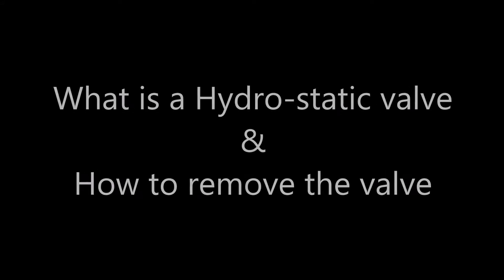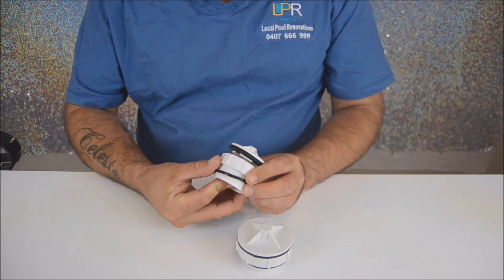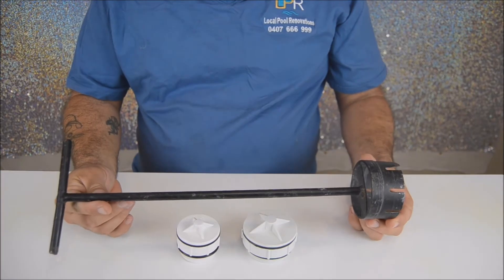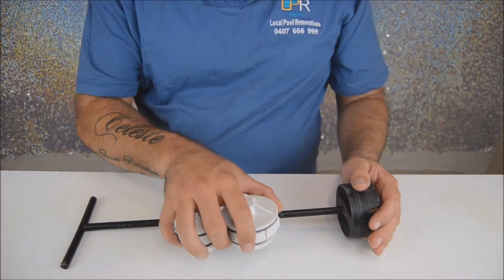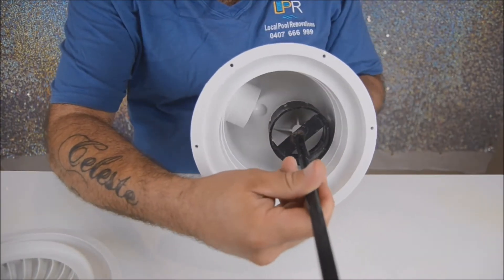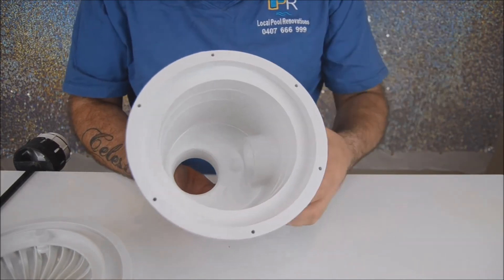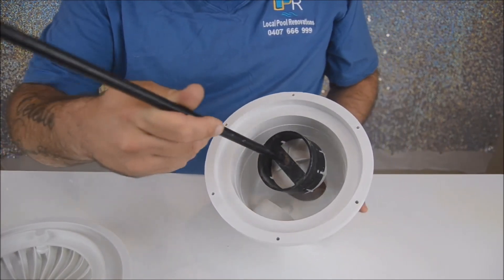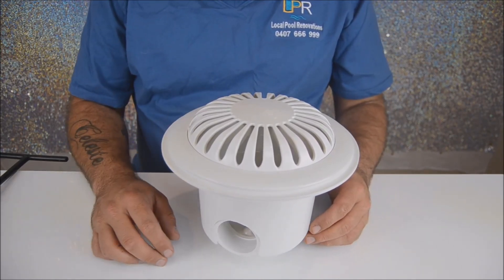Pool Hydro-static valve, what is it & how to remove or replace a Hydrostatic relief valve?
What is a hydrostatic relief valve? How to replace a Hydro-static Valve from a swimming pool & a very easy step by step process to locate, remove and install a hydro valve from your swimming pool.

A hydrostatic valve is a pressure relief one-way valve or “plug” installed usually at the deepest point of a swimming pool.

The valve usually comes in two sizes: 40mm & 50mm

A valve removal tool is normally needed to remove it.

Where is the Hydro-valve located?
Usually it is at the deepest point of the pool floor, the valve is located under the lid which sits at the bottom of the pool covering the main-drain.
What does a Hydro-static Valve do?
Also known as a Hydro-valve it prevents ground-water pressure from raising the pool or causing movement.

Dirty water in the pool or a slight overflow can be the result of the excess pressure, which is a good sign the valve is working.
Does a hydro-static valve need to be removed when a pool is empty?
Yes, it is necessary to remove the hydrostatic valve when the pool is empty in case it is not working and a new valve must be installed prior to re-filling.
What are the chances of a swimming pool moving?
It can vary depending on location, pool structure & other factors, there is no way to determine exact chances or percentage of pools raising.

Scenarios may vary, and can be dependant of having a one way valve relief system that is or isn’t working.

If your pool is located at higher altitude on top of a small hill, the chances of movement by ground water pressure may be a lot smaller than the exact same pool if it were installed at the bottom of a valley.

However, if you have emptied your pool, you may want to remove the hydro-valve as soon as possible, most times the valve is hard to remove by hand.
You can use a hydro valve removal tool, usually available for hire at your Local Pool Shop, all you need to do is figure out if you need a 40mm or 50mm removal tool, otherwise you will end up hiring both.

Hydro-valve Removal tutorial
Vinyl & fibreglass pools have a greater chance of lifting or shifting because these structures weigh less and therefore it would take less ground water pressure to cause movement.

Fibreglass pools in particular have been known to have the floor “popping up” once empty.
Concrete Pools
Concrete pools are less likely to shift or raise, because it is a steel reinforced concrete structure that weighs a considerable amount more than any other pool build.

The important thing to remember is that all pools have a tolerance and all pools can and might move, empty or not.

How often do I need to change the Hydro-static Valve?
It is recommended that hydrostatic valves be changed on average every 6/7 years, as the rubber seals may deteriorate over time due to corrosion from pool chemicals.
Do all swimming pools have a hydro-valve?
Not all pools have a hydrostatic valve.

However most swimming pools do usually have some kind of pressure relief system in place.

Older pools may have a similar version of the valve known as a hydro-plug, which also acts as a pressure relief system. A hydro-plug usually looks like a plastic white rim around the size of a dinner plate located at the bottom of the pool, Inside the rim it usually has the same render as the rest of the pool interior.

The majority of swimming pools do have a plastic/pvc hydro-valve and main-drain.

Some pools have a main-drain but find that inside they have a copper fitting instead of a hydro valve, this copper usually oxidizes very quickly, is almost impossible to remove & renders the fitting useless. It's best to remove this fitting without causing damage or install a new main-drain and pressure relief system.

Hydro plug
Applicable to some older swimming pools.
Inside of the Hydro plug is a rendered surface within the rim, this is the part that would pop up to allow excess water pressure into the pool.

On the swimming pool floor next to the hydro-plug is another "pipe" this is typically a second suction point for your skimmer box & serves two purposes:
1. As a secondary suction to filter debris off the pool floor.
2. In case the skimmer box is extremely full and is struggling, this may help relieve the pressure that is being applied to the pool pump by allowing an additional flow of water.
Can a hydro-plug be changed?
Yes, we recommend that the Hydro-plug be removed & have a new main-drain installed with the Hydro-static valve system.
This would essentially be more a reliable system and also modernize your swimming pool.